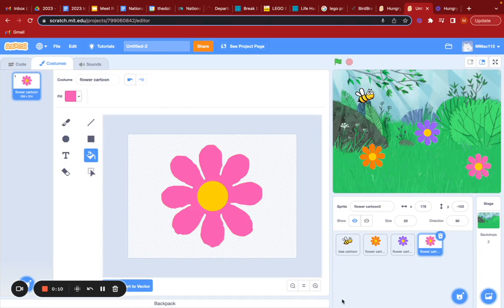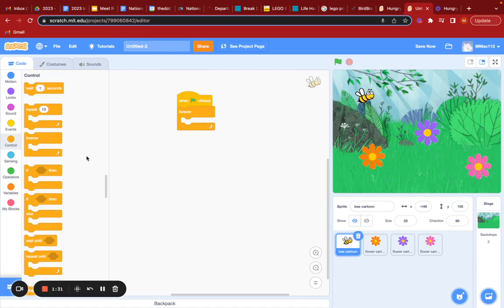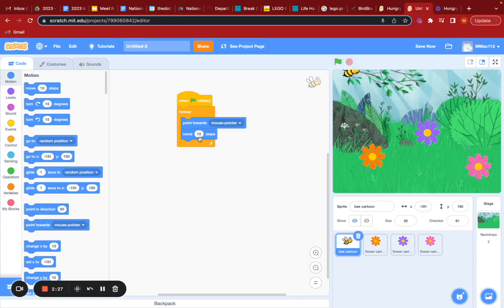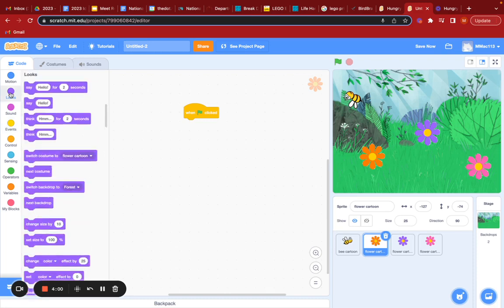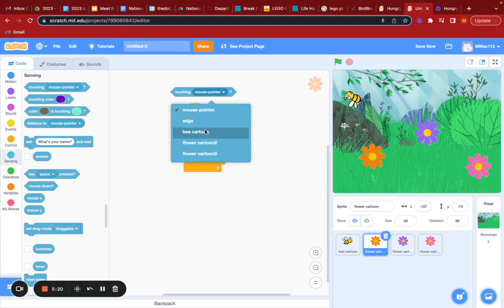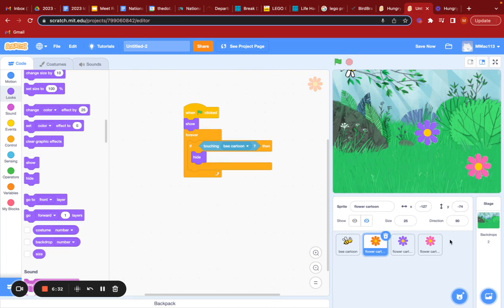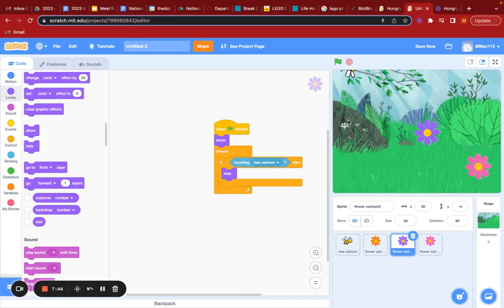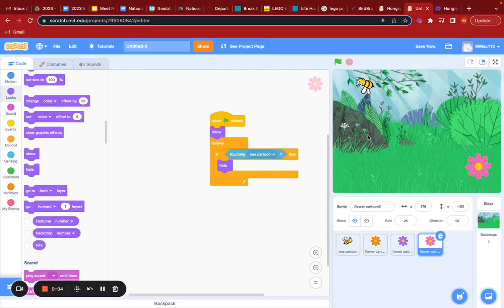Hungry Bee - Code the Sprites